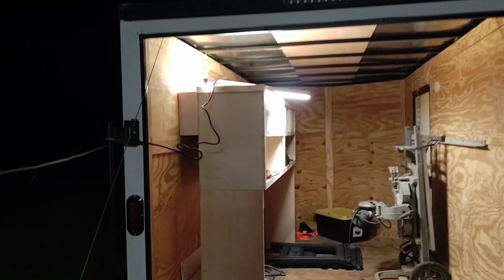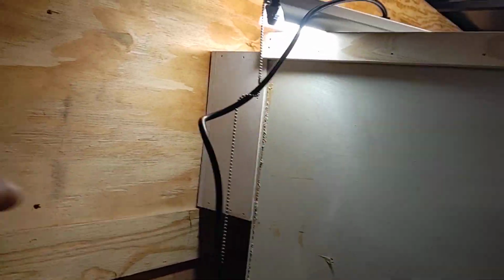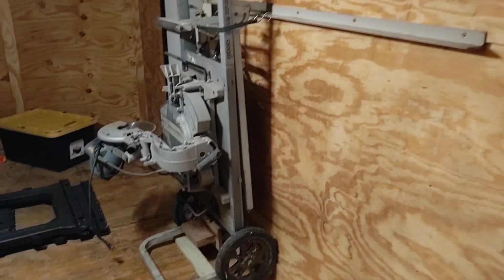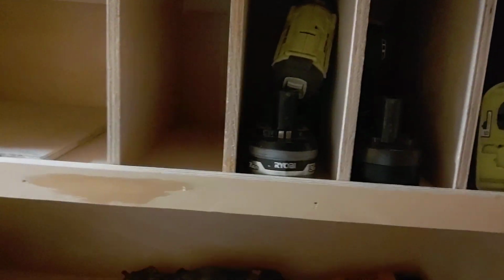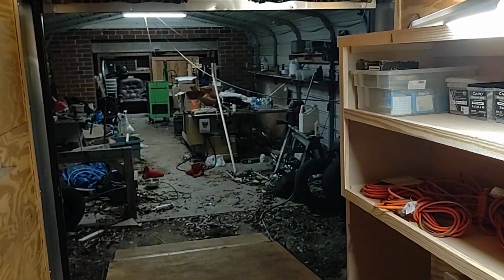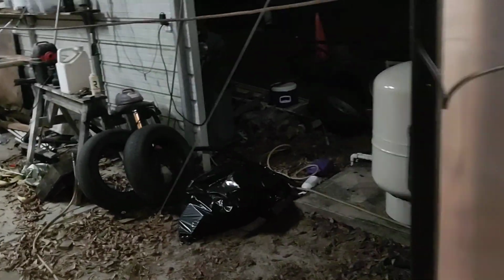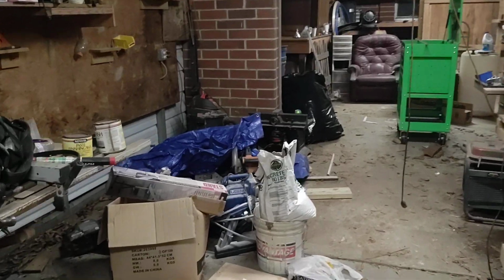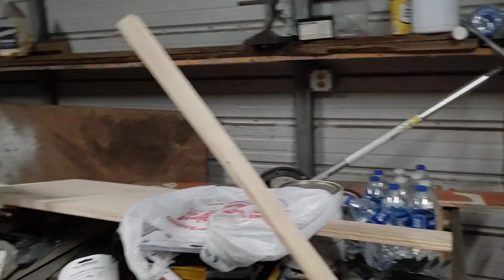Tool Trailer Update